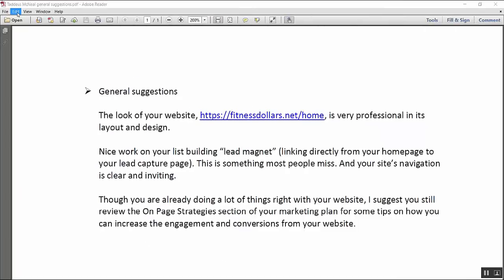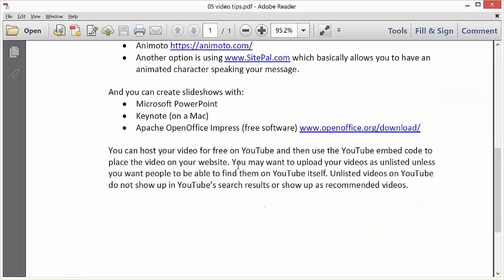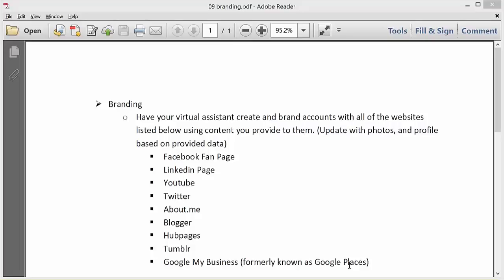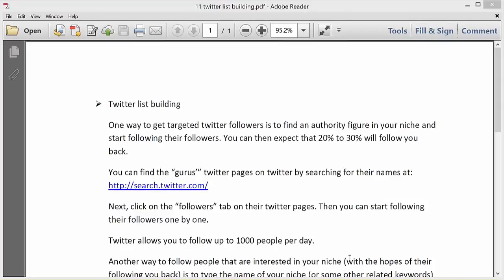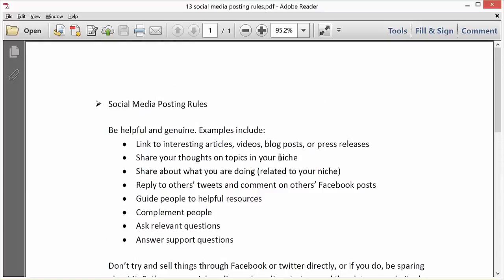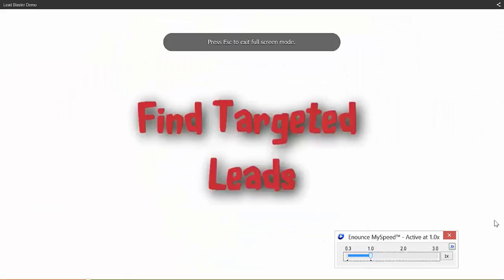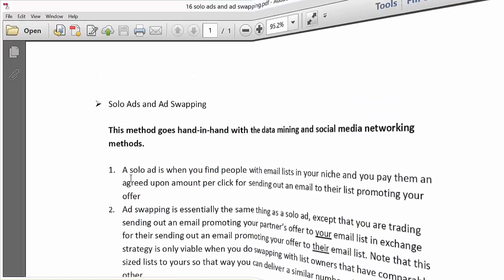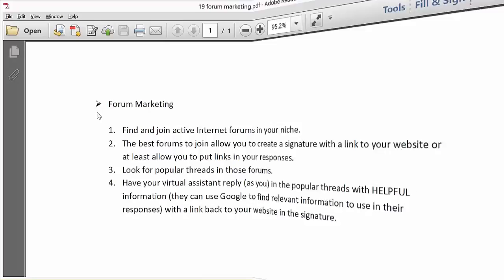Taddeus McNeal video